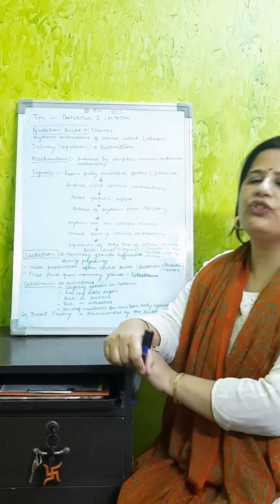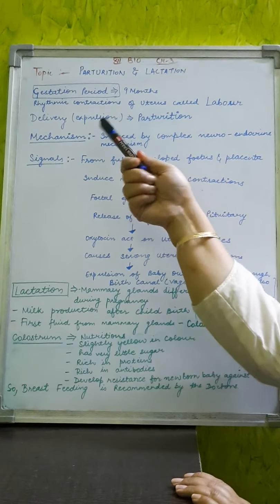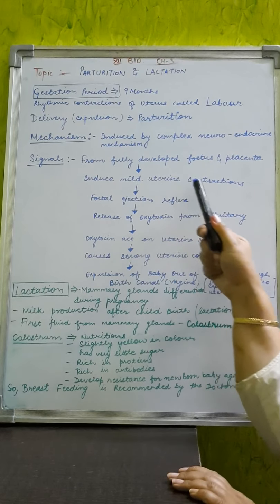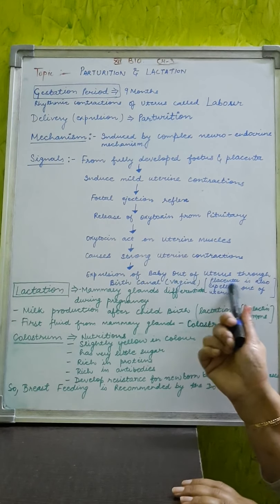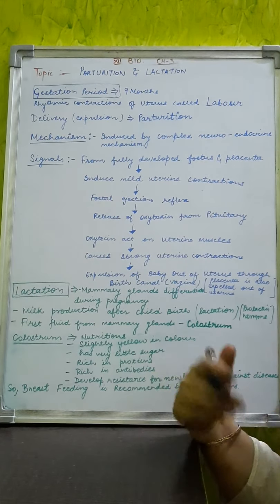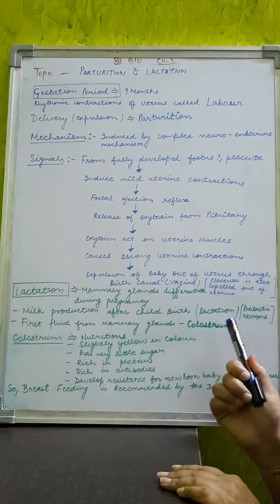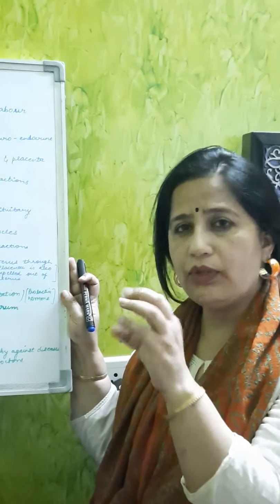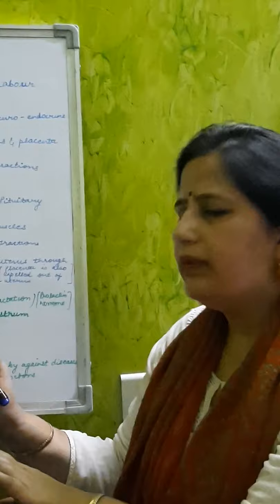Parturition and lactation | Humam reproduction | class 12 | part 8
In this lecture we will study about the mechanism behind delivery of infant.